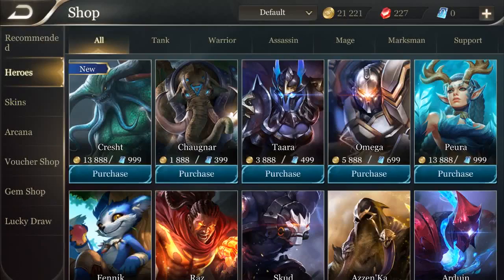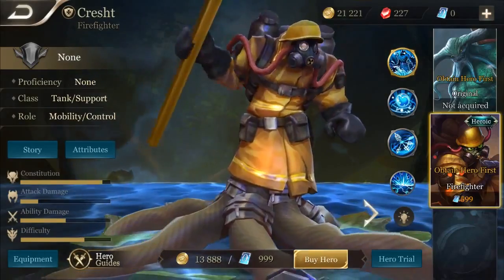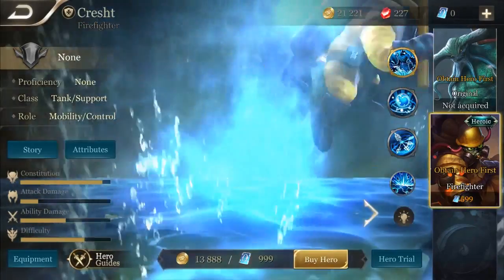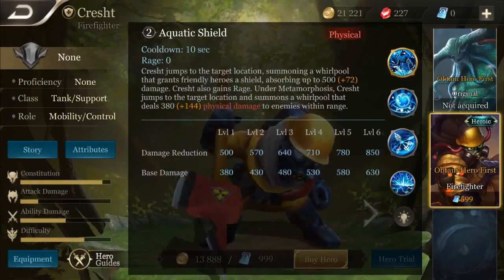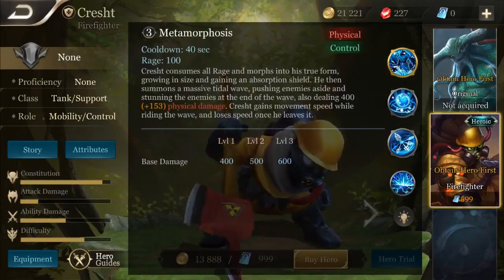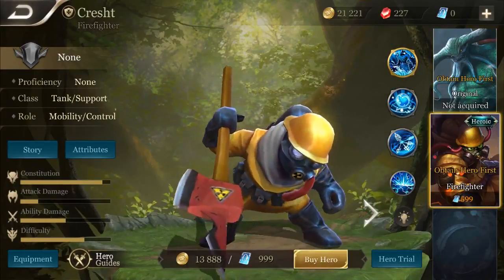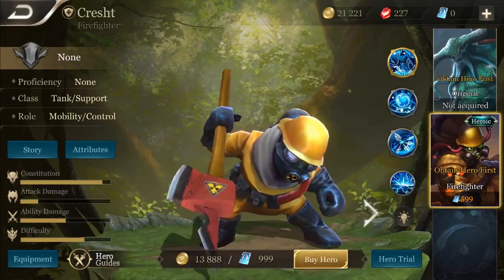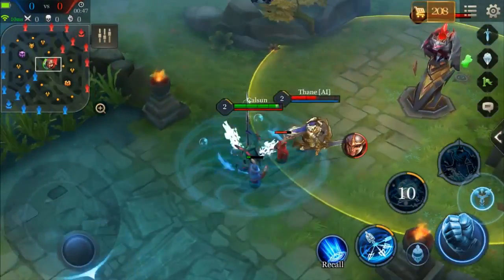Cresht: Hero Quick Look - Arena of Valor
In this video you will learn about the pros & cons and strengths & weaknesses of playing Cresth.